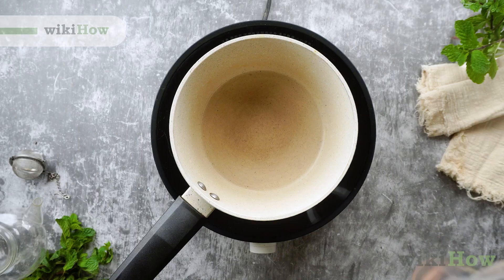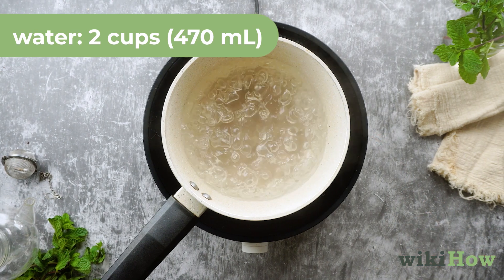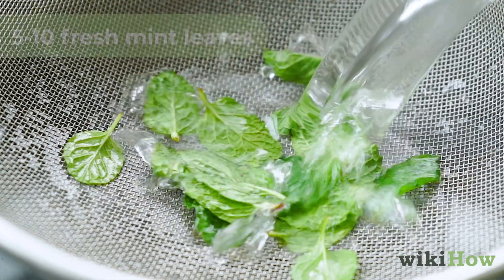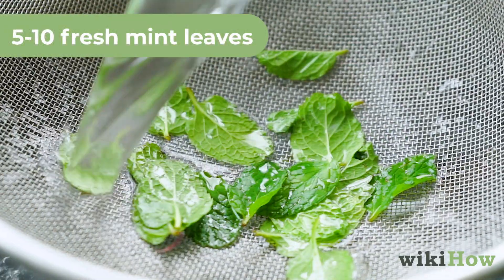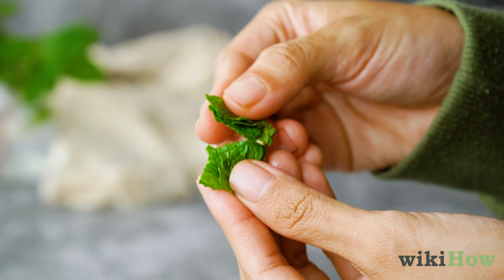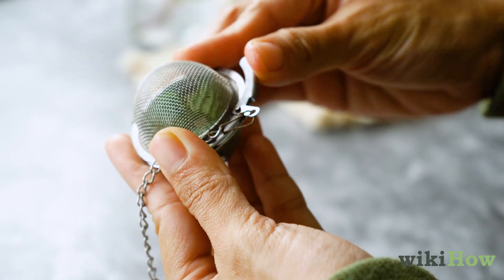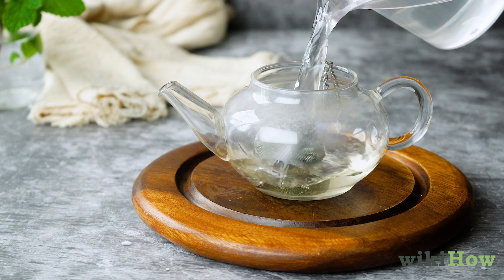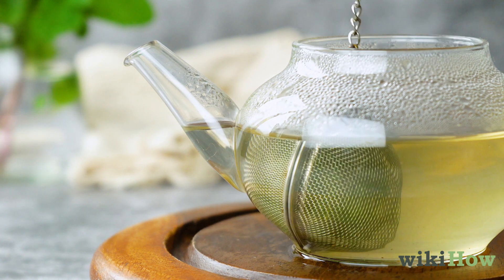How to Make Mint Tea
Learn how to make mint tea with this guide from wikiHow